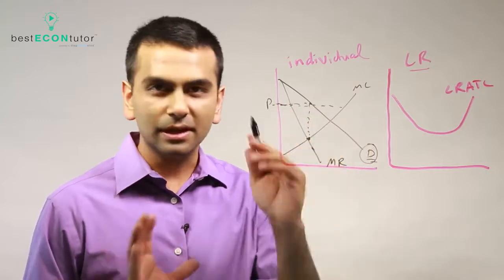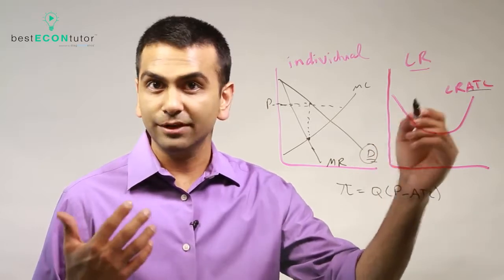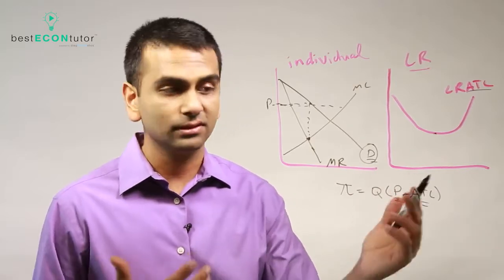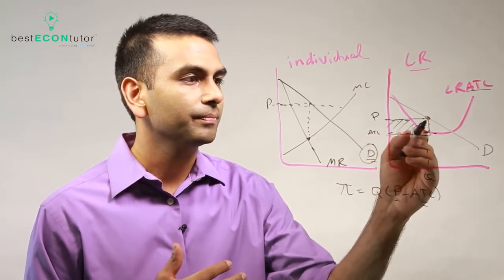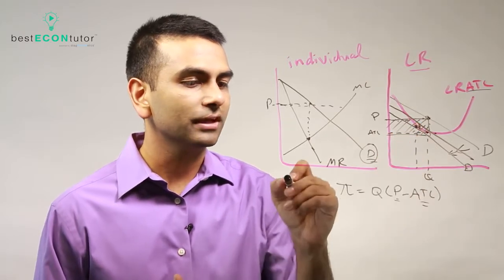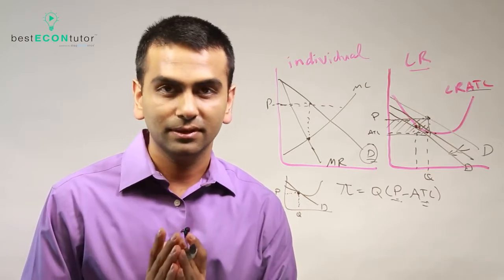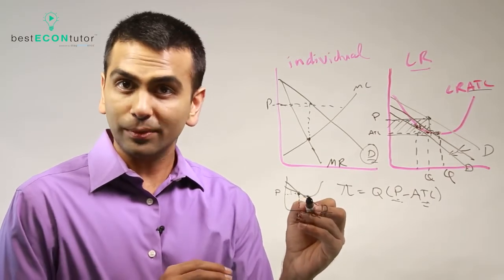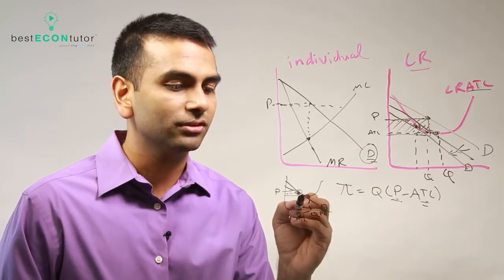Monopolistic Competition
Rohen Shah explains Monopolistic Competition